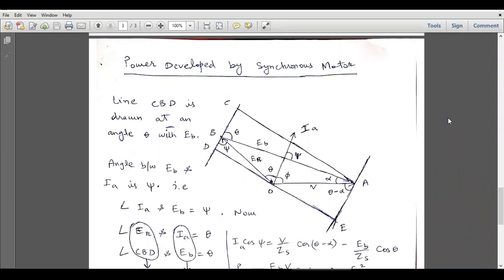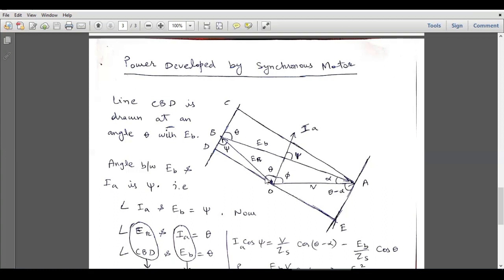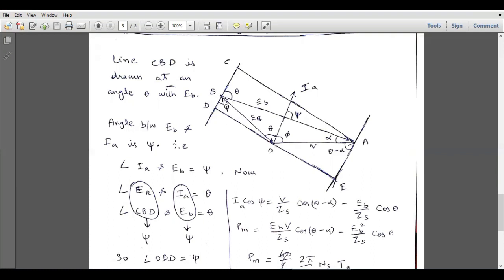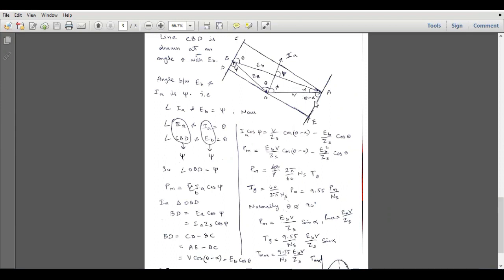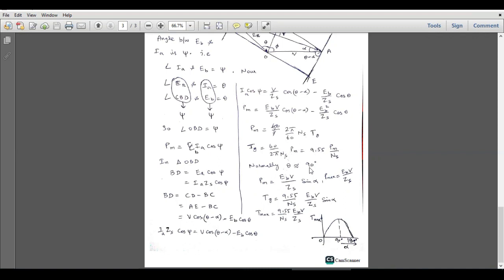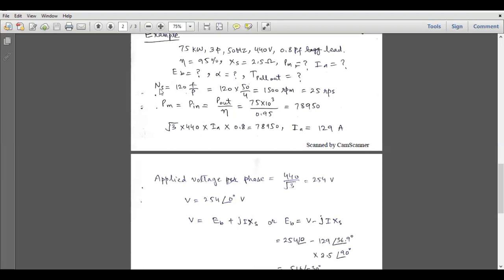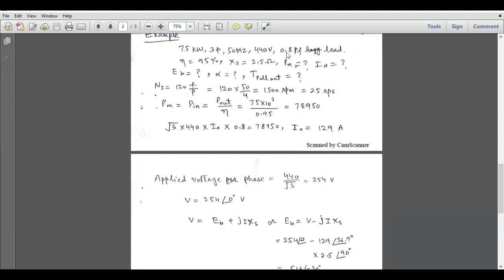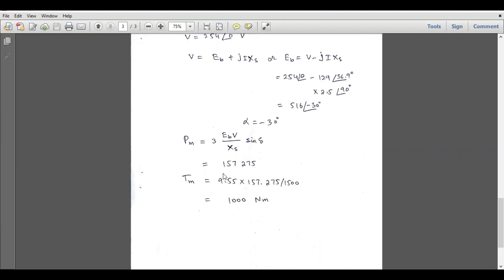Lecture 20: Power generated by synchronous motors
In this lecture, you will learn derivation of mathematical expression for output mechanical power generated by synchronous motors. All the derivation details along with phasor diagrams are explained in a convincing way.